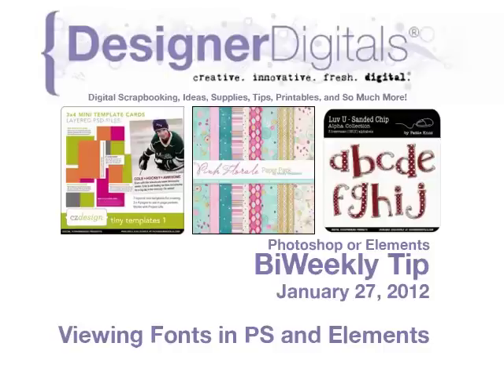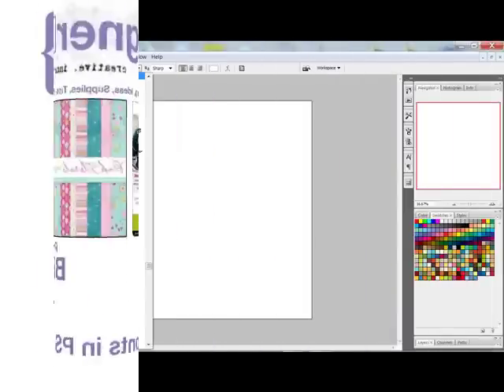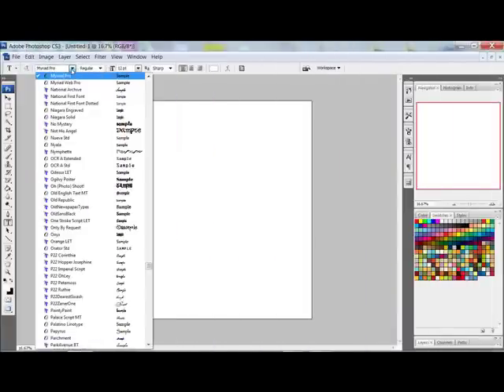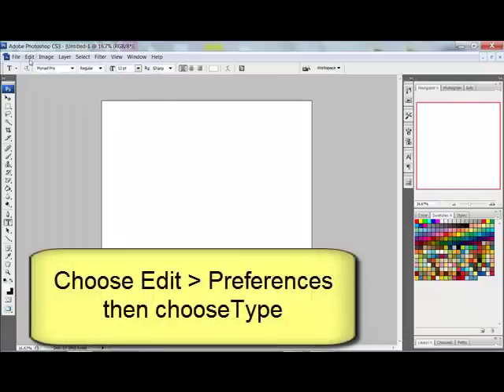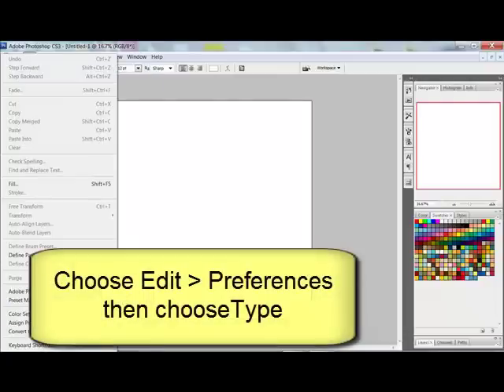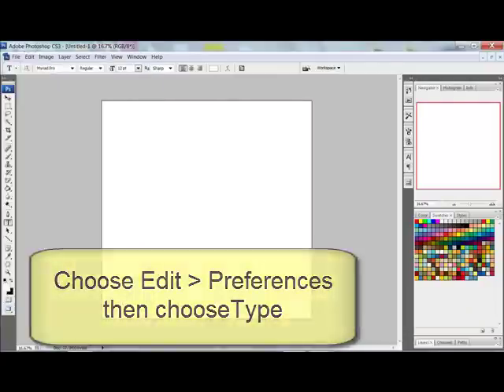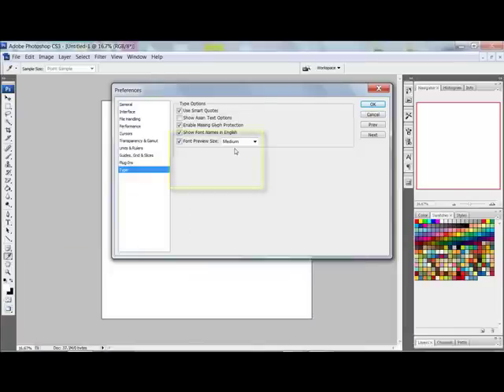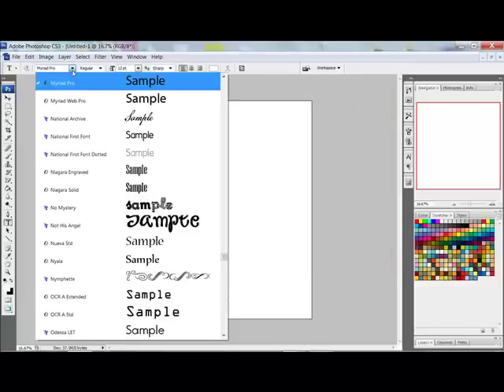Viewing Fonts in Photoshop and PSE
Weekly Adobe Photoshop and/or Photoshop Elements Video how-to from DesignerDigitals. This week: Viewing Fonts in Photoshop and PSE.